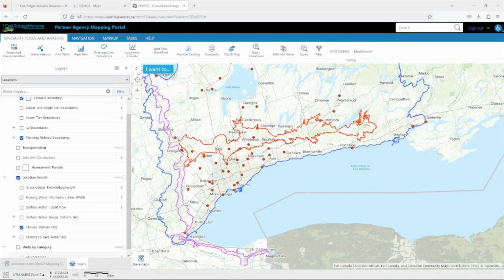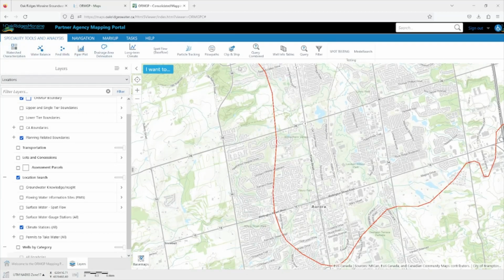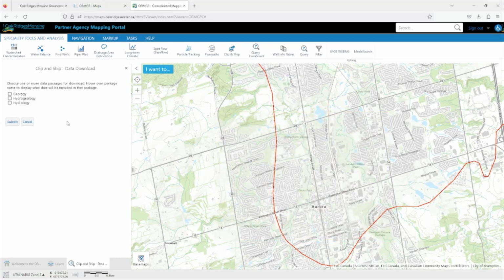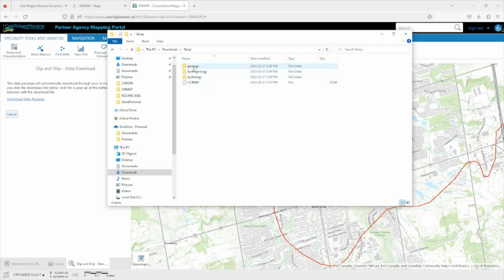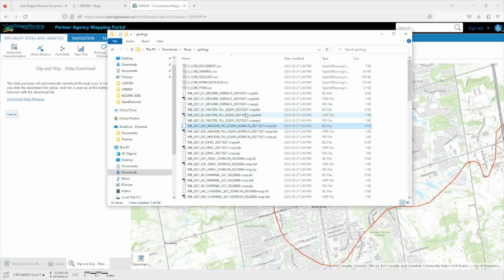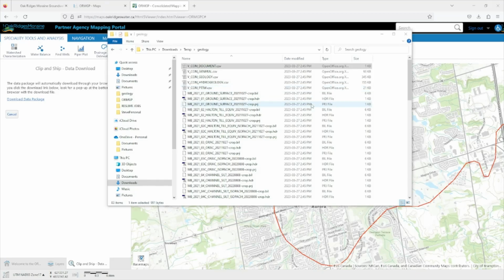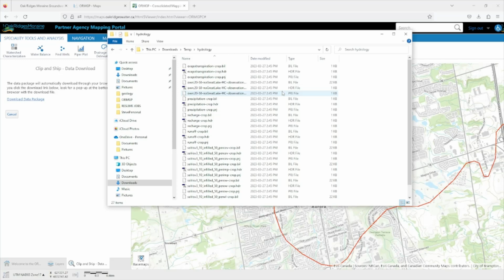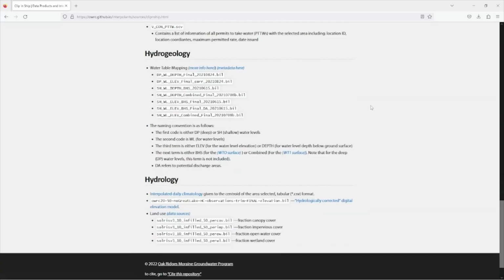ORMGP Training - Clip & Ship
The Clip & Ship function allows partners and paid subscribers to download data and geologic interpretations from a small, user-defined area.

This video provides a short instructional introduction to this feature.